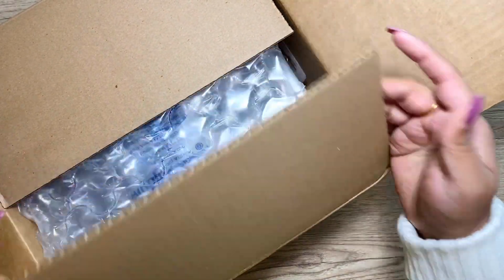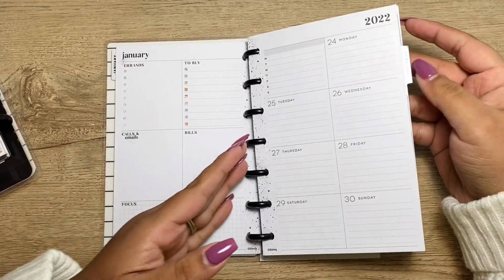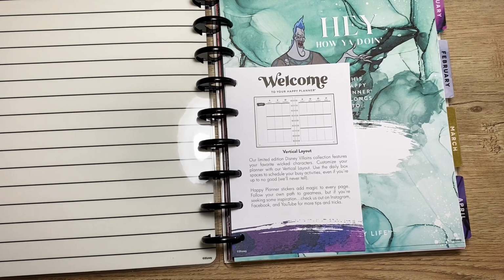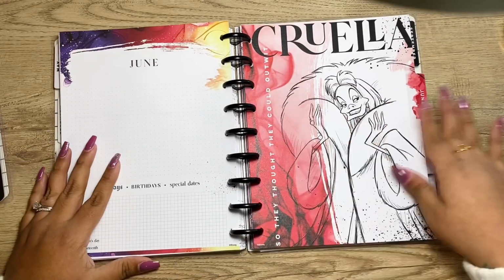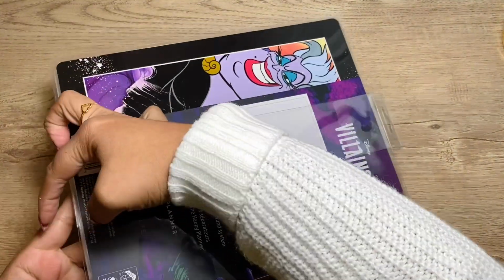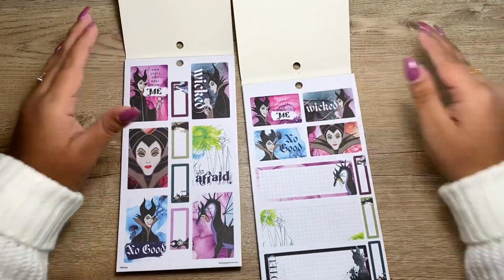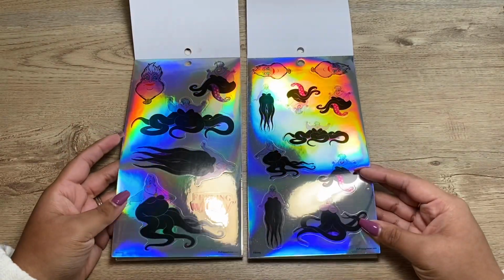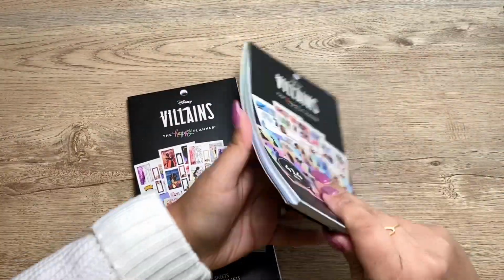HAPPY PLANNER VILLAINS COLLECTION UNBOXING + FLIP THROUGH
Hey y’all!!!

How beautiful is this entire collection!?!

I am literally in love with the colors in this collection.

The Disney villains collection will be available exclusively on Amazon sometime mid October 😆

Let me know what Is on your list!

XO: Anabel